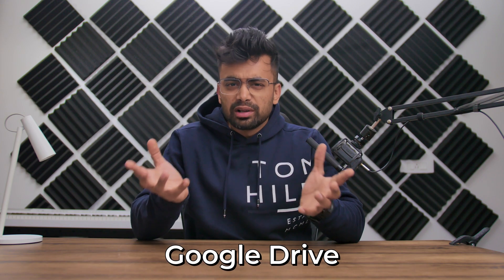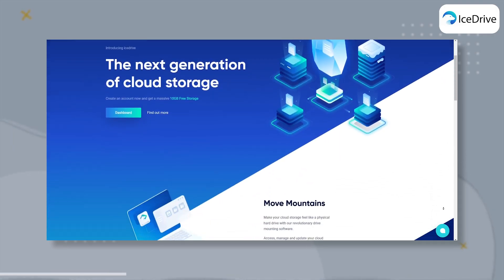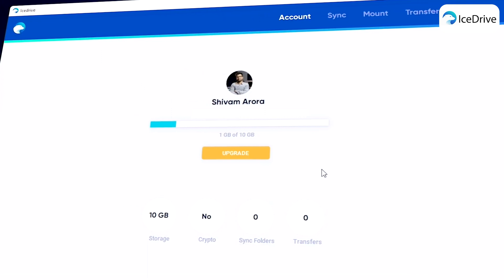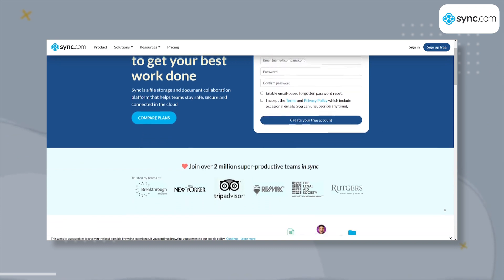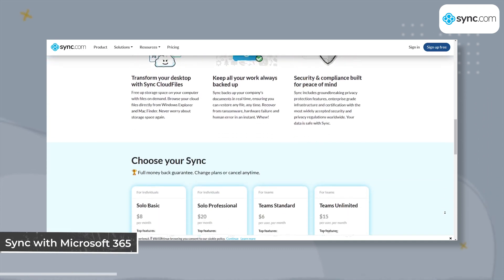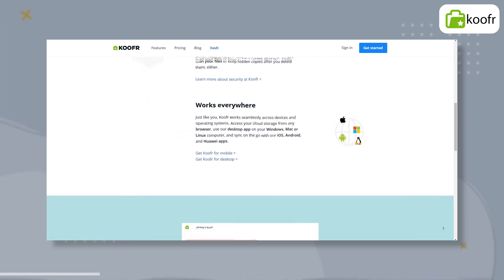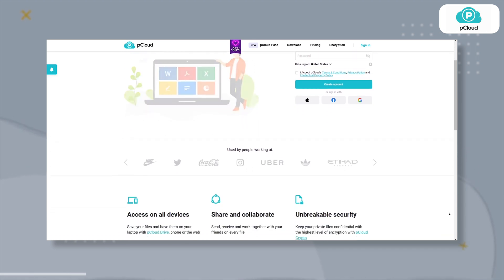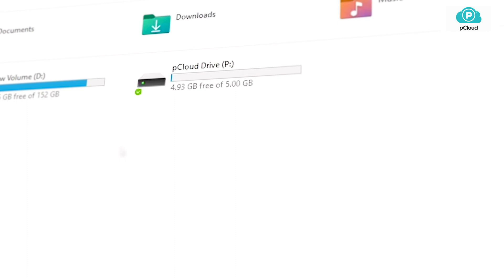Best Free Cloud Storage Apps/Services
In today's video, we are going to take a look at the best free cloud storage platforms you never heard of.
Cloud storage has become an essential part of our daily lives, especially for those who need to access their files from anywhere and at any time. The good news is that there are plenty of cloud storage services that offer free storage space, making it easy to store and share your files without spending a dime.

⏱Time Stamp⏱
0:28 Option 1
1:05 Option 2
1:40 Option 3
2:17 Option 4
2:59 Option 5
3:54 Bonus